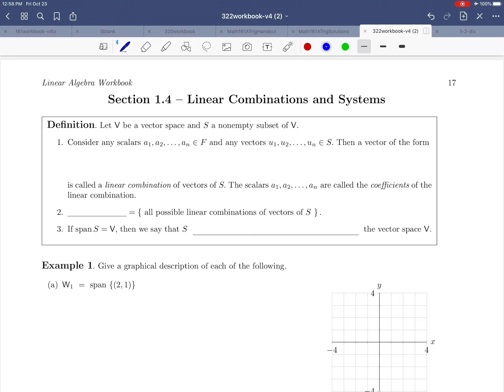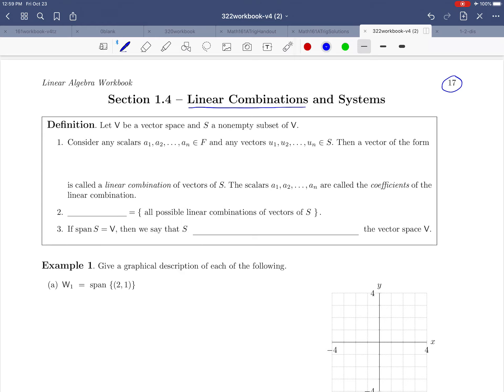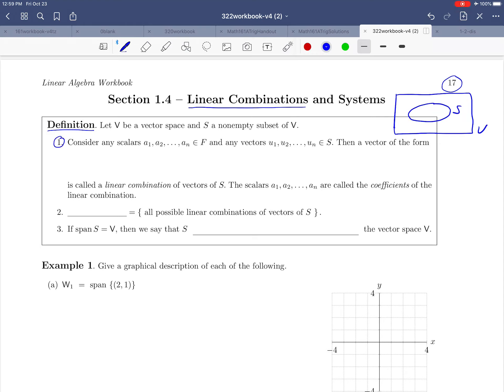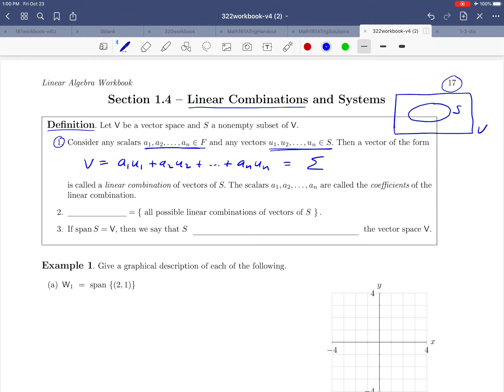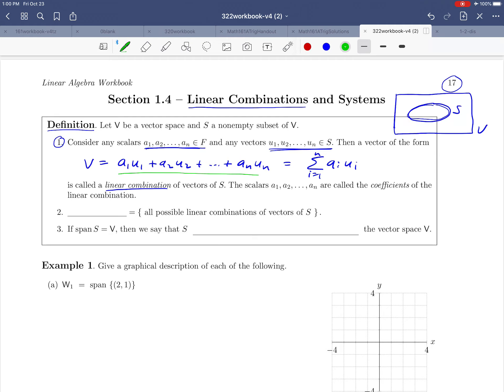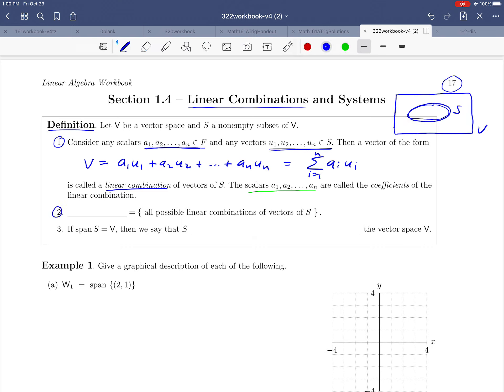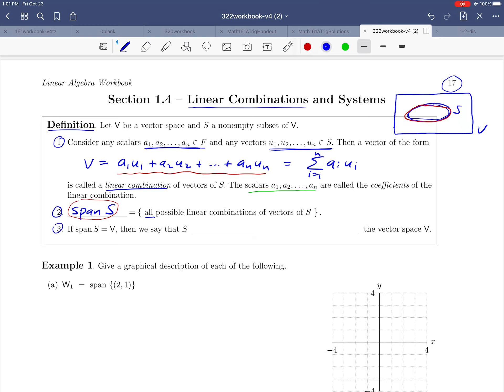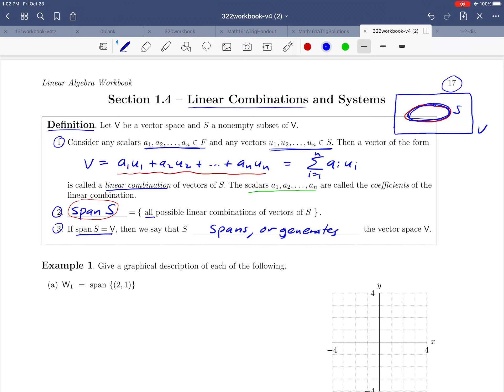Math 322 Section 1.4 Definition